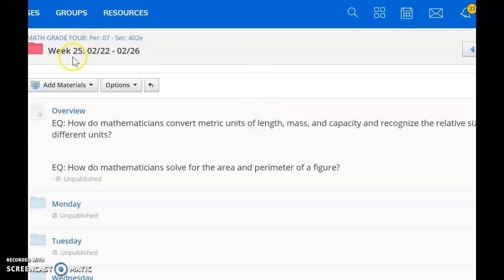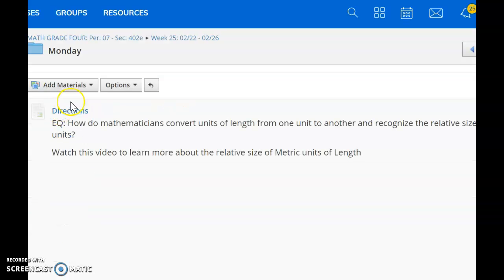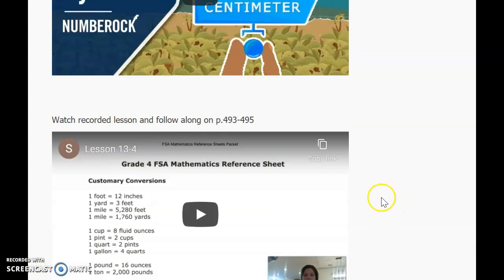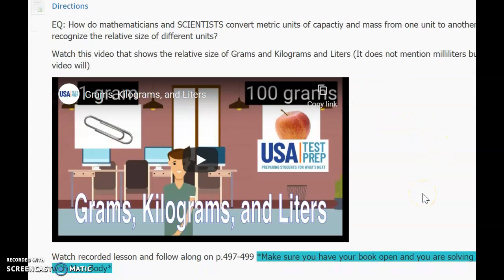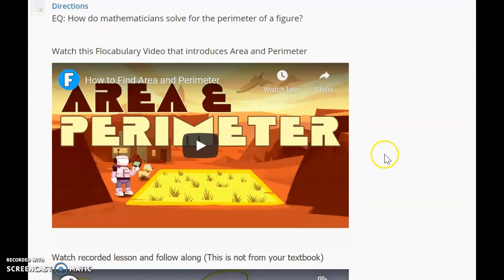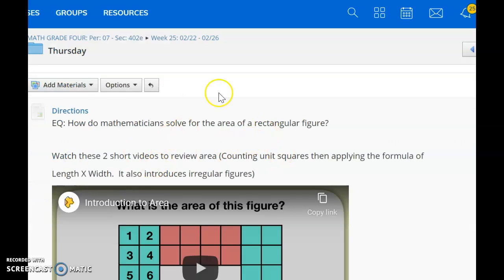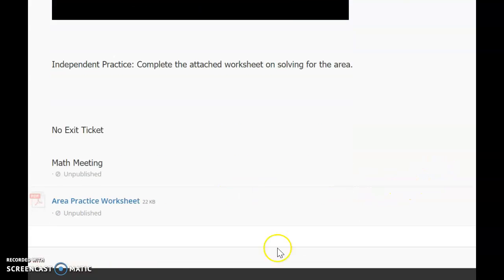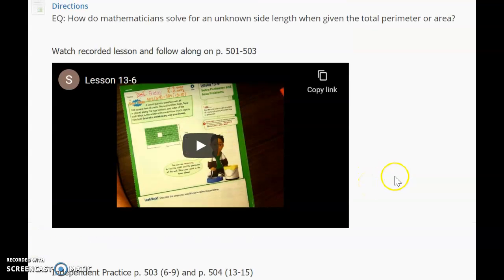Math Overview Week 25